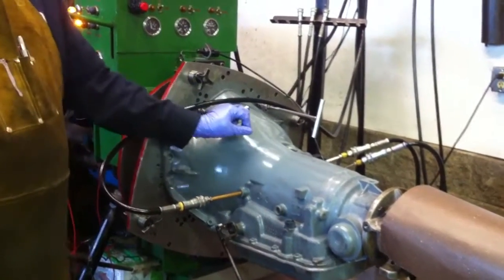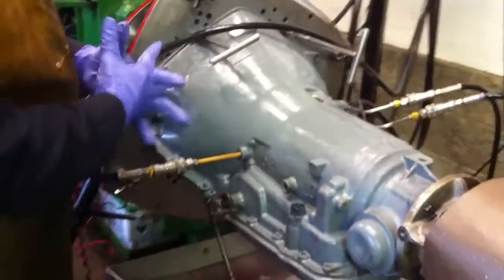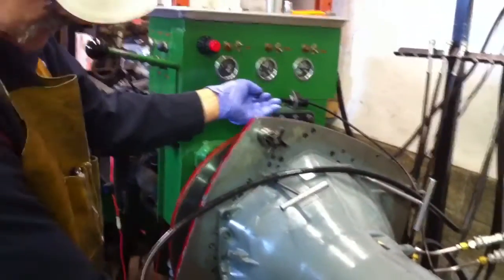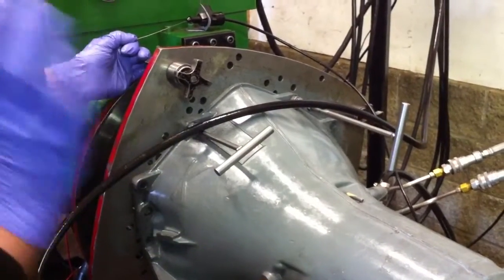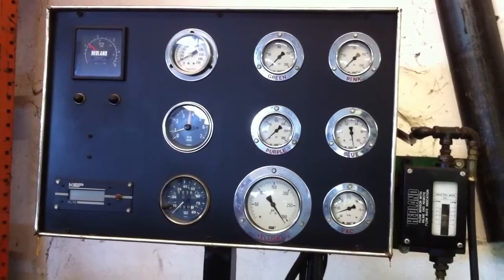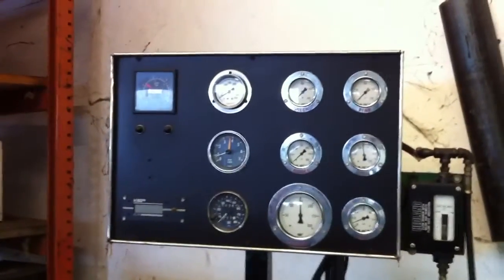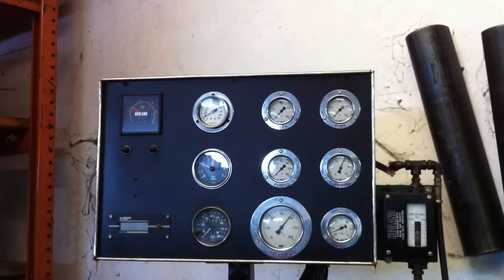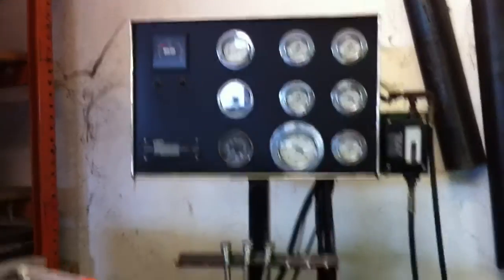Dyno test 700R4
Dyno test early failure of 700R4 transmission no pressure rise loosing 2 and 4 gear